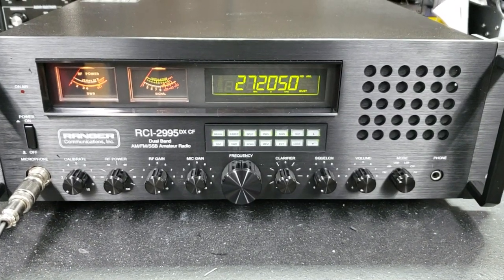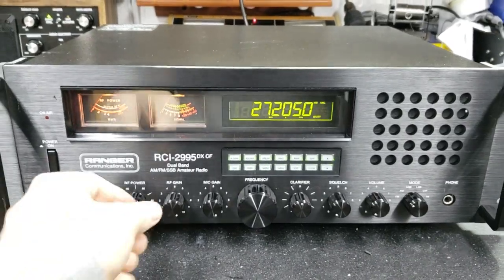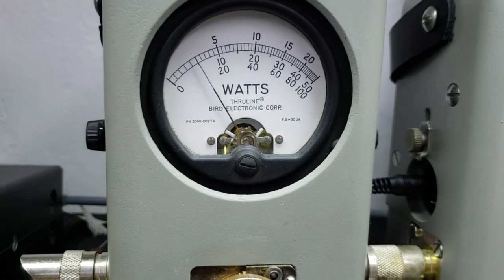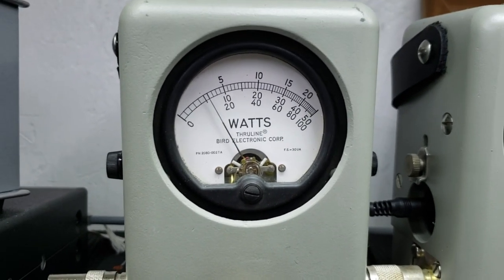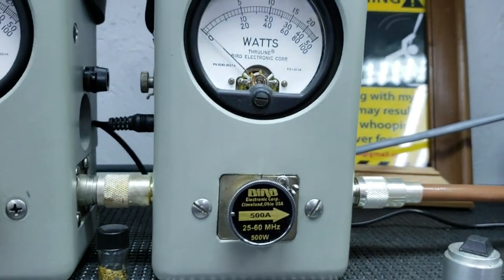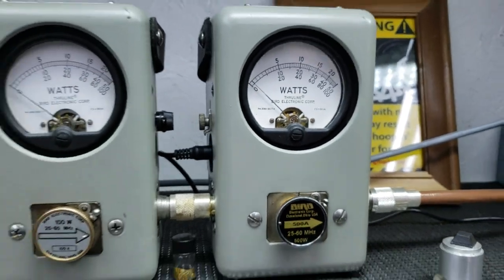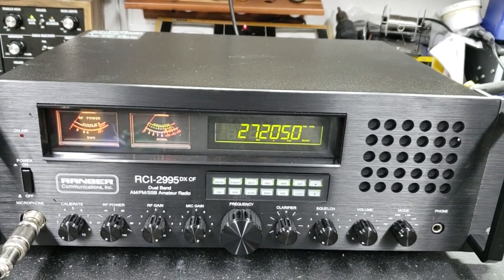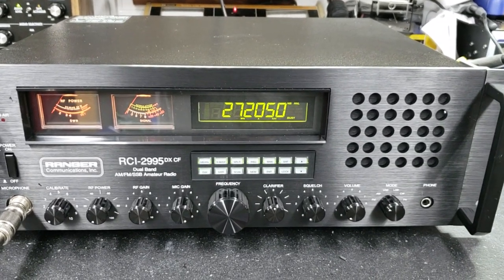Rci-2995dx cf tune up report for Mike in NC